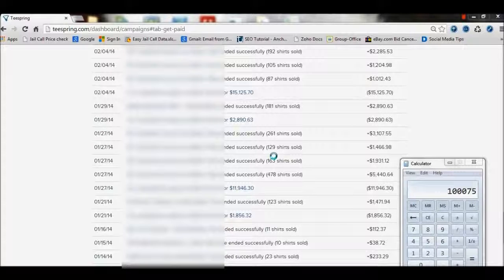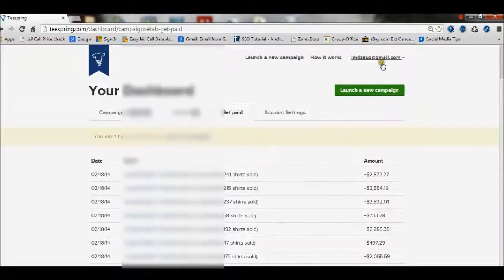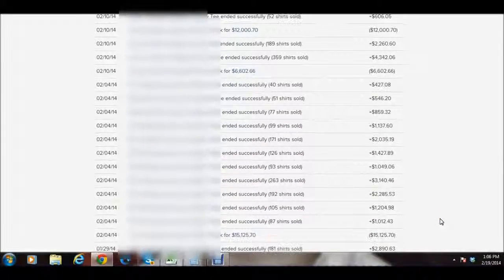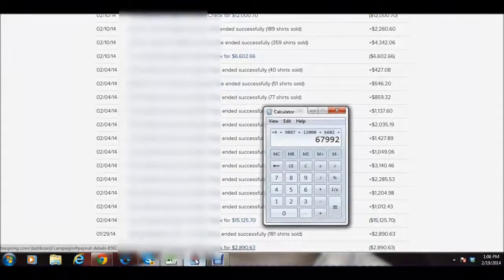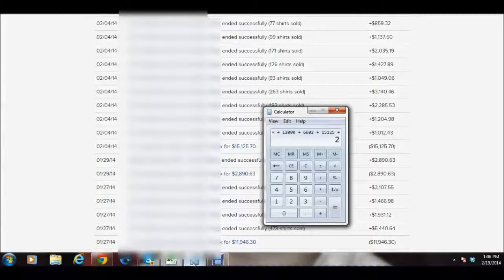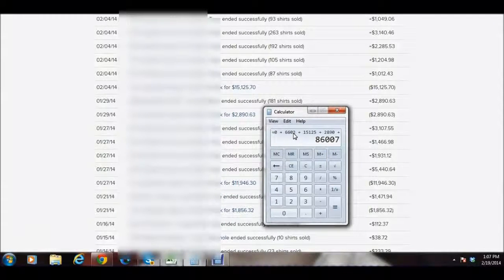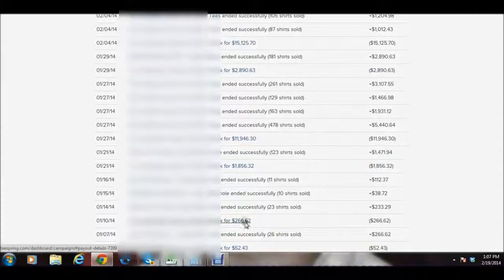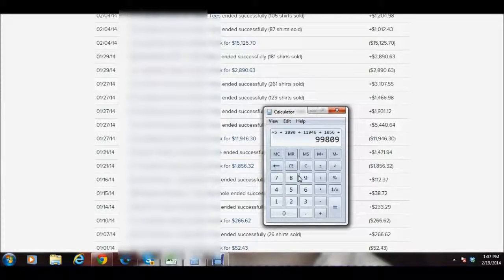Tee Cash Kit | Tee Cash Kit Review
to get Tee Cash Kit Review + Bonuses + Discount !!

Quick Tee Cash Kit Review :

What's Tee Cash Kit??

Tee Cash Kit is an thorough, step-by-step video blueprint concerning how to make money (and lots of it) selling T-t t shirts on Teespring.

You will even get this ready-made profit yanking kit including unlimited proven T-shirt designs (that are editable) to make sure that you can make the very first campaign in the snap.

The bottom line is, with Tee Cash Kit, you get:

    Video Blueprint (that unveils vicious Teespring strategies and our best saved FB PPC secrets
    A Done For You T-T t shirts Designs Graphic Kit.

In Tee Cash Kit, the vendor has revealed exactly the same strategies by which they're making $30k per month.

Tee Cash Kit Price

This Tee Cash Kit course cost you just 27$, very CHEAP price for a great course that teach you earn money from Facebook ads and Teespring! Don't like another course, this course is about ACTION, you'll be learnt directly how to earn money from Teespring and FB with step by step tuts, secret, live case study, experience from vendor!